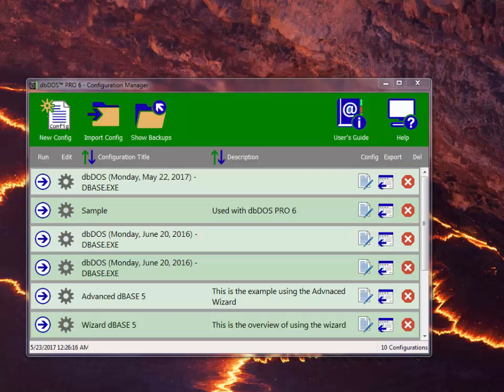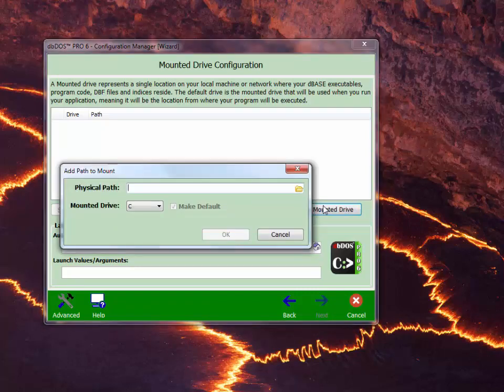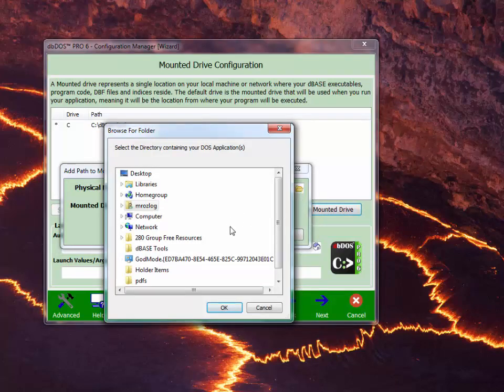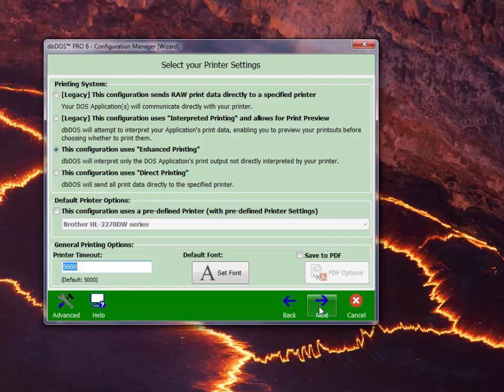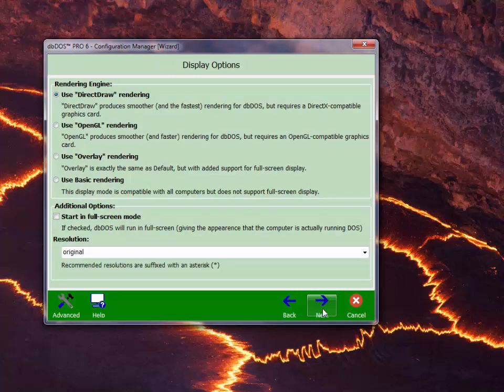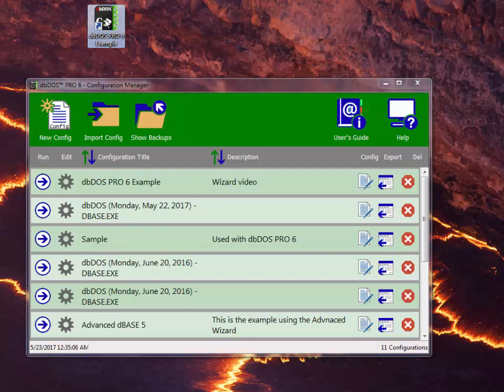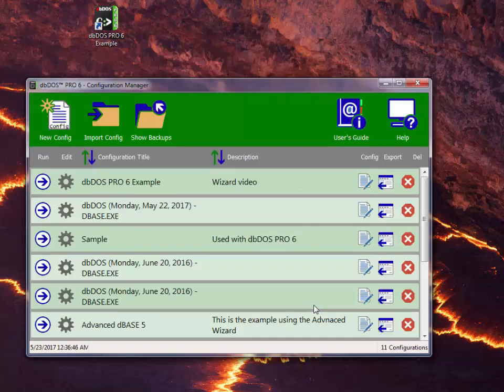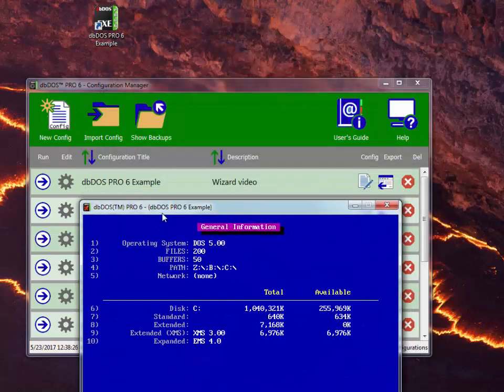dbDOS PRO 6 Configuration Wizard Walkthru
Walkthru of the new dbDOS PRO 6 Configuration Manager with the new updates including the sort feature.